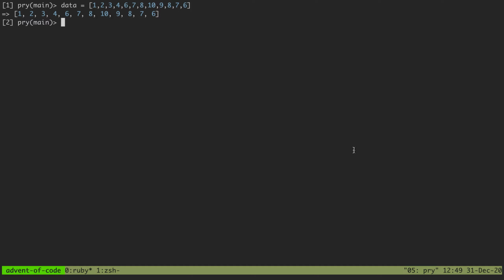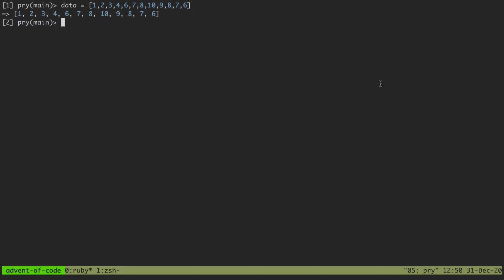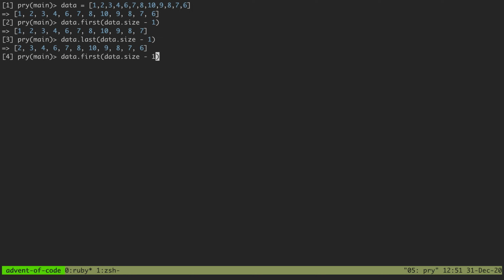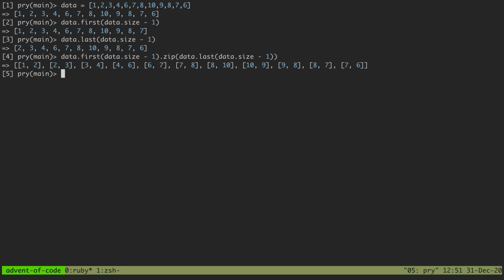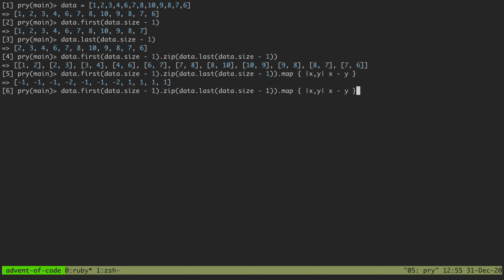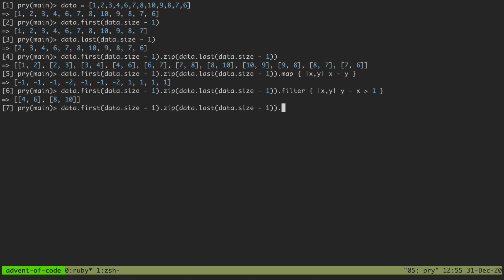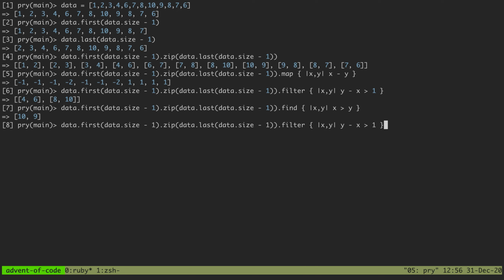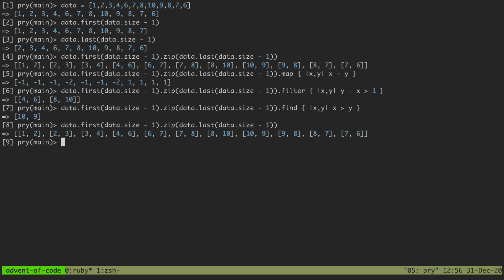Pair Up and Compare Every Two Items in a List with Ruby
In this video, I show a clean and quick one-liner for enumerating a pairing of every two consecutive items in a list using Ruby. This is a great way to set up a data transformation or to find an interesting data point by comparing subsequent elements.